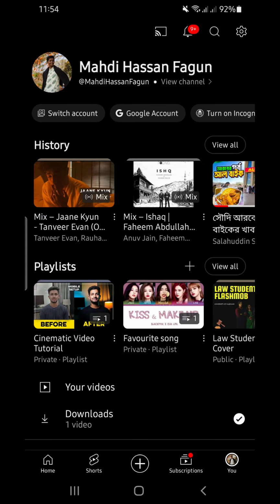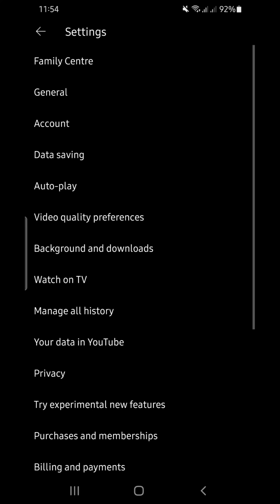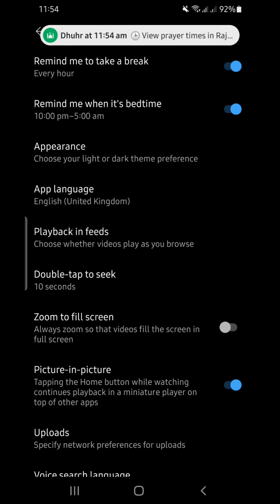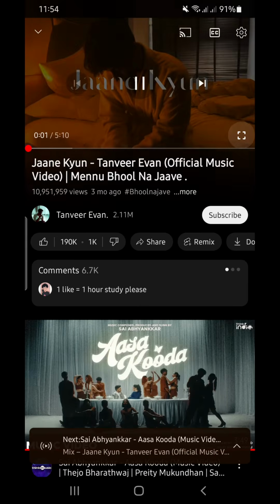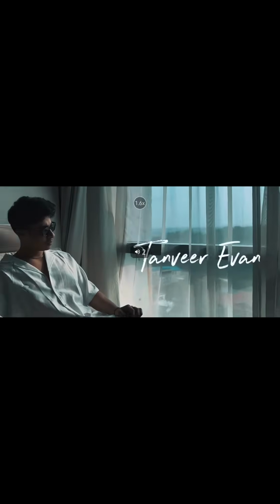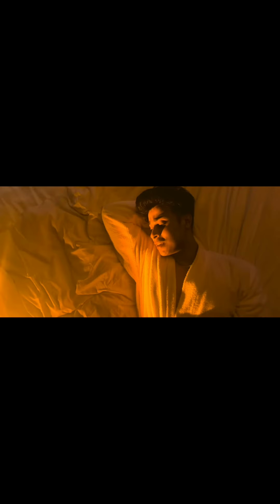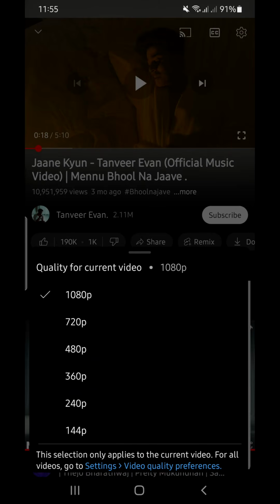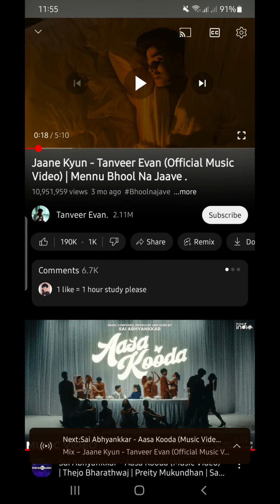How To Make YouTube Video Full Screen Full Guide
Hello, this video shows you how to make youTube video full screen.